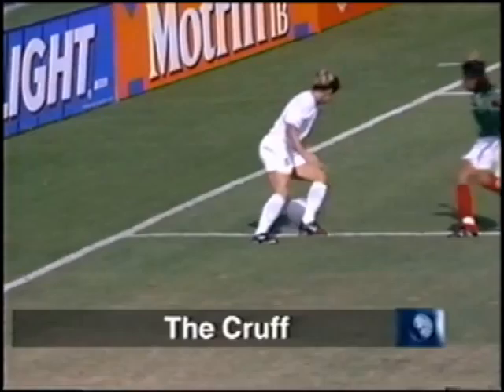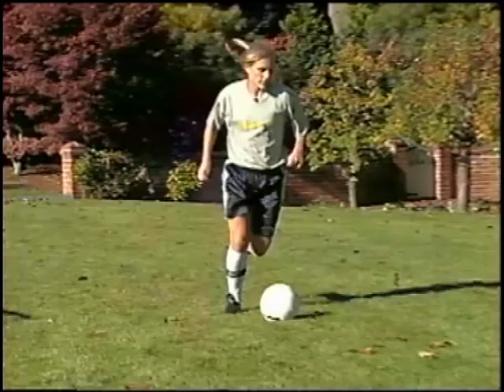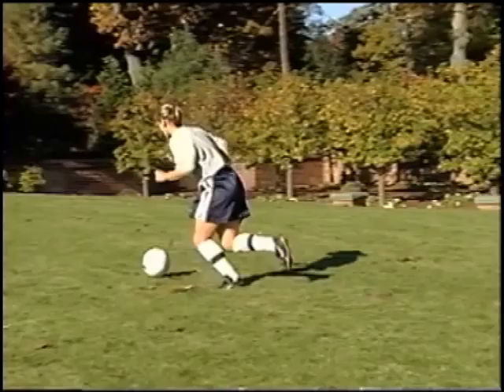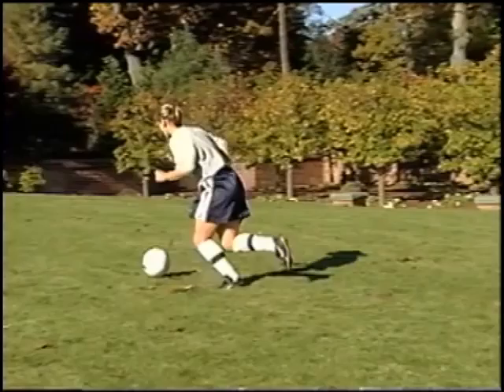Premier Soccer Camp Skill Demo - The Cruff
Premier Soccer Camps Skill Demo Beating Opponents - The Cruff. United States Women's National Soccer Team Players with Premier Soccer Camps Director Dennis Lukens Skill/Technique Demonstrations